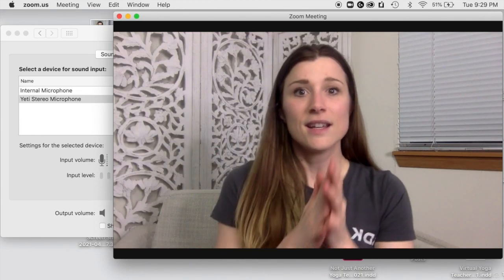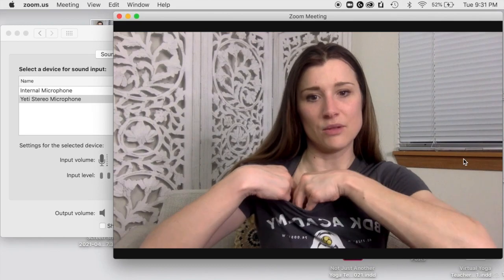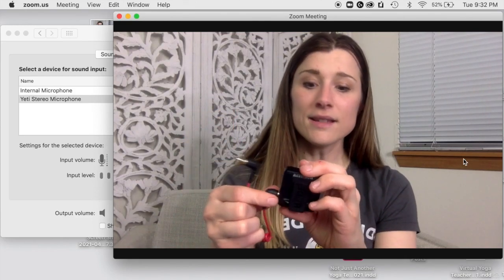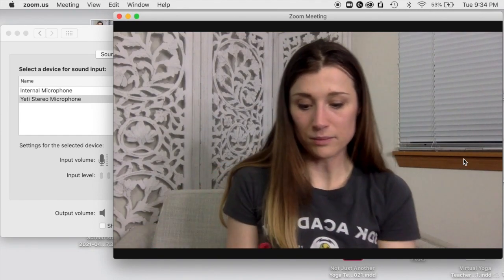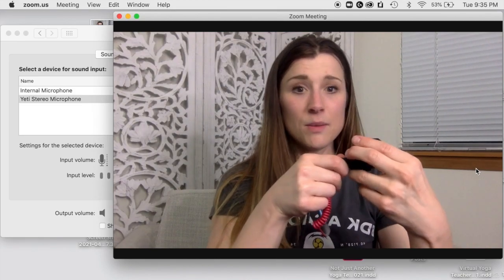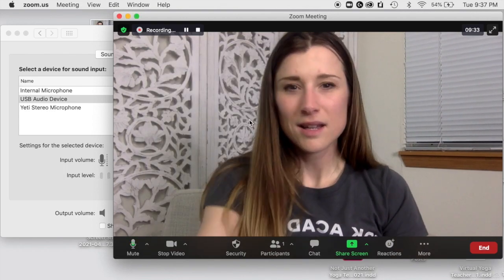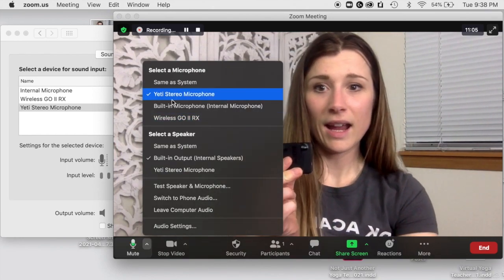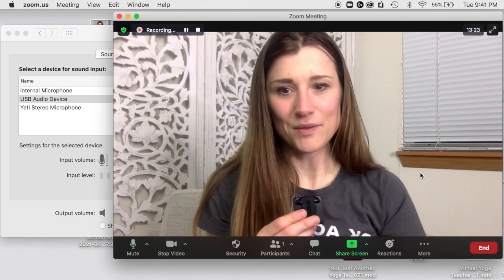Troubleshooting Rode Wireless Go I & II with Zoom Volume Setting Demo on Computer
Troubleshooting the volume settings on Zoom with Rode Wireless Go II connected by USB cable on my 2015 Macbook Pro. Learn about all the cables and how to best connect a wireless microphone to a phone and computer.

EQUIPMENT LINKS
🎙 🎙 Rode Wireless Go II
🎙 Rode Wireless Go (one microphone)
🔌 Rode SC7 cord
🔌 Alternate to Rode SC7 cord
🔌 AUX input to USB cable (mic to computer)
📲 Lighting cable adapter (mic to iPhone)
🎙 Blue Yeti Microphone

Ashley Hagen (E-RYT), started practicing yoga in 2010 to help improve her performance as a college athlete. In 2013, after experiencing the benefits of a daily yoga practice, she received her 200-hr yoga teacher certification and began teaching vinyasa yoga, the most accessible style of power yoga. Her classes are fun, yet challenging with focus on finding the yogi warrior within. She also mentors new yoga teachers develop confidence to teach with ease and authenticity.